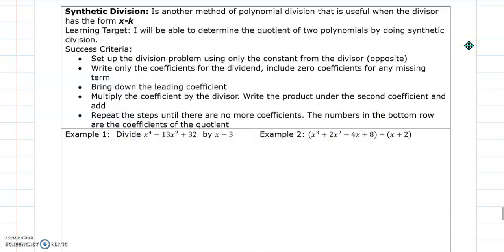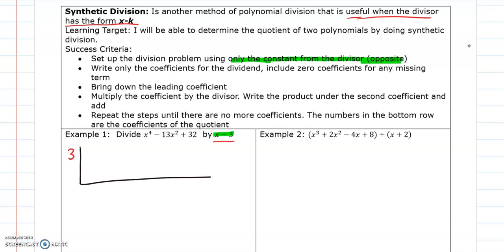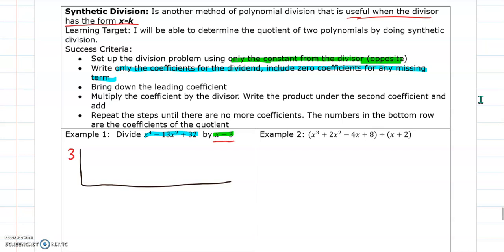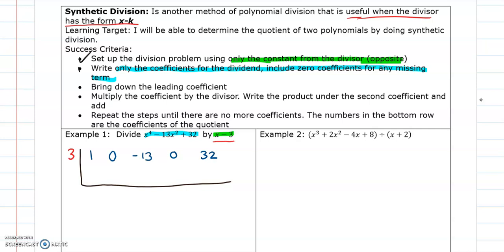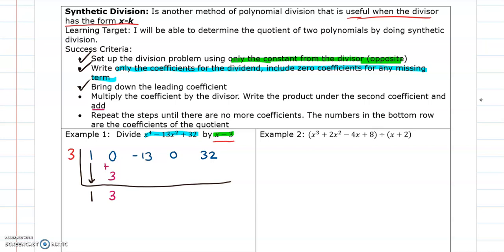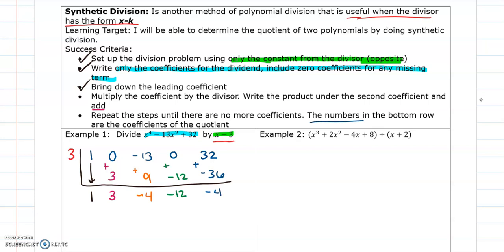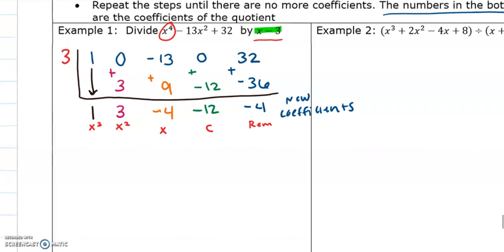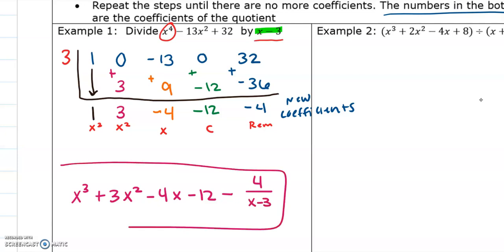Synthetic Division Example